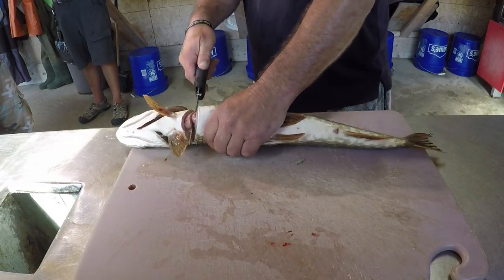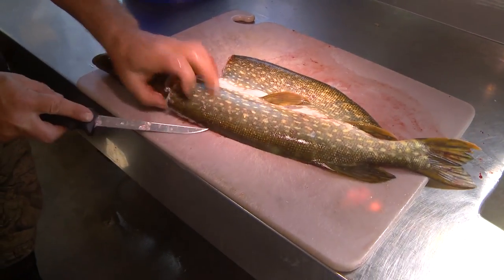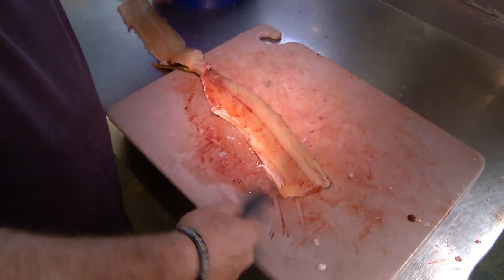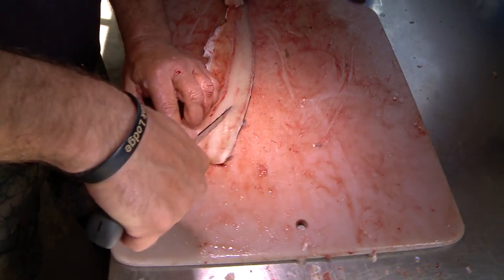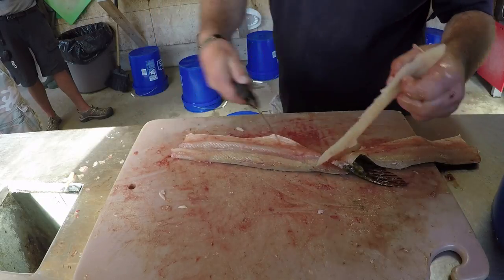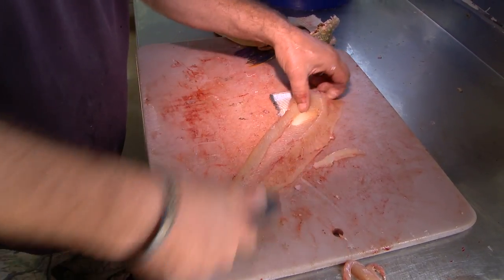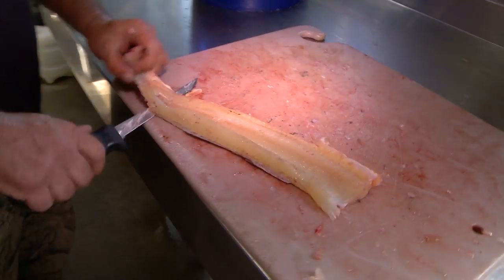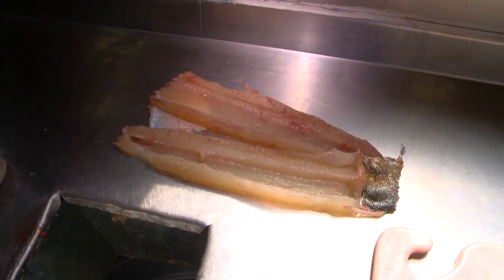Filleting Pike: Boneless & Ready for Canadian Transport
Here's a simple process for filleting your Canadian pike. This method works great for producing a boneless fillet that's legal to transport throughout Canada and across the border into the US. As you can see, Earl Fleming from Manotak Lodge has filleted a few fish in his day!